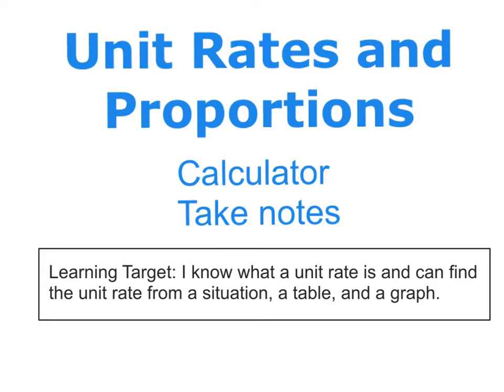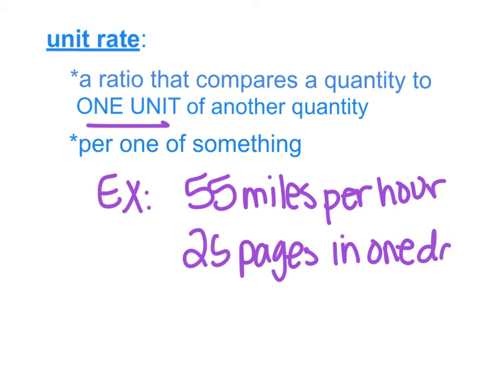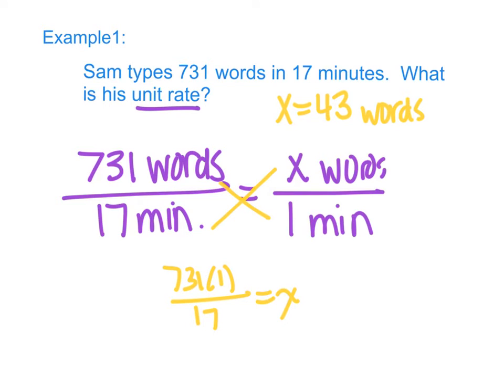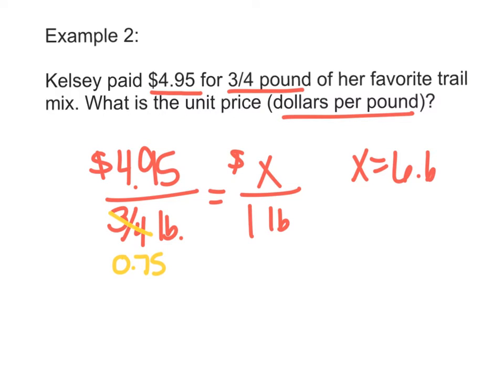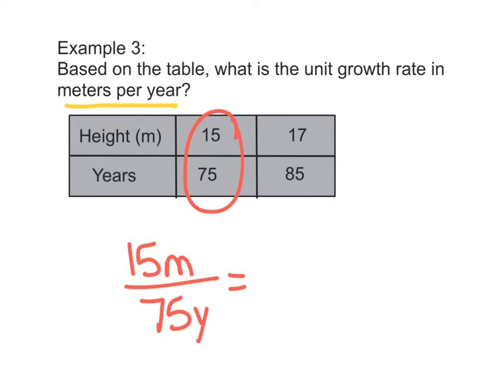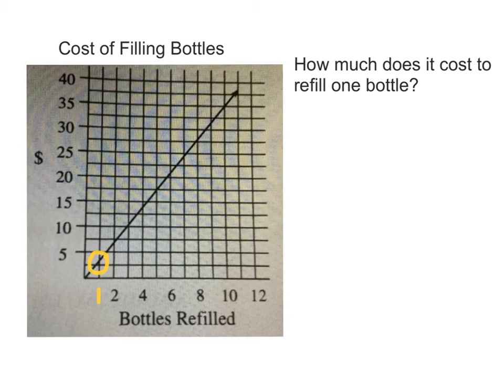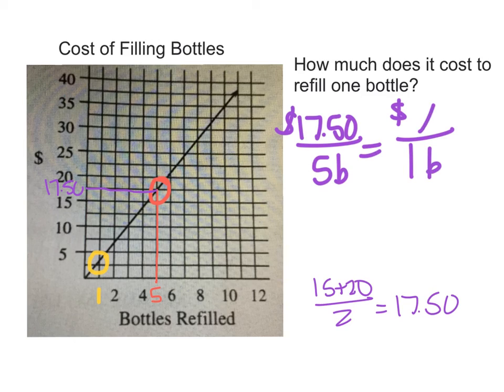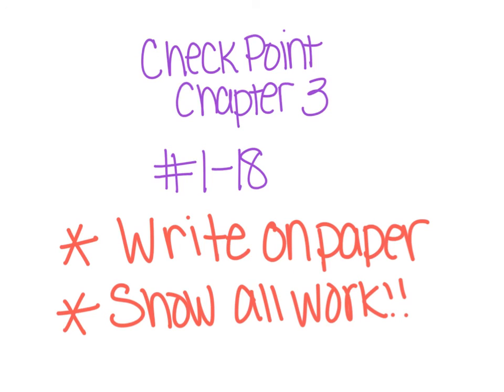Unit Rates and Proportions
Unit rate: what is it and how to find it in a situation, table, and graph.